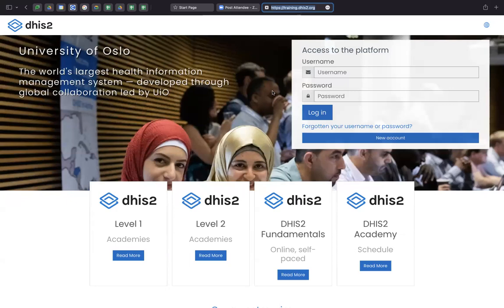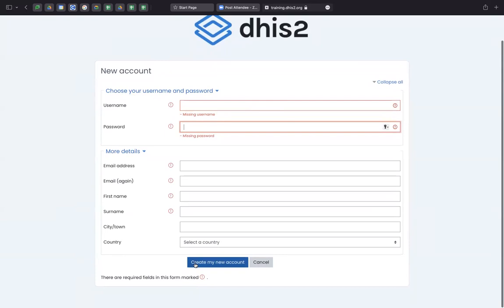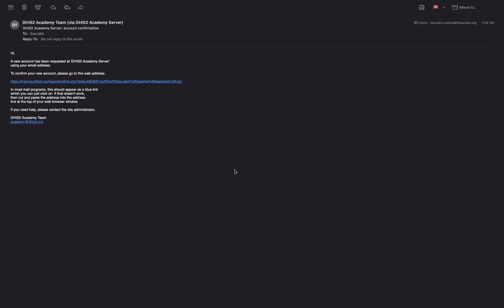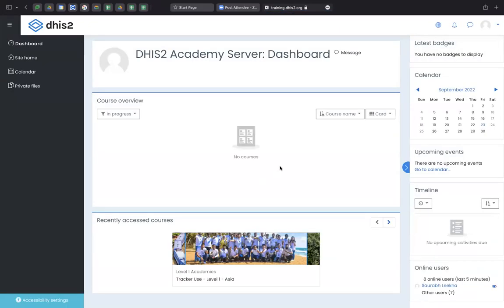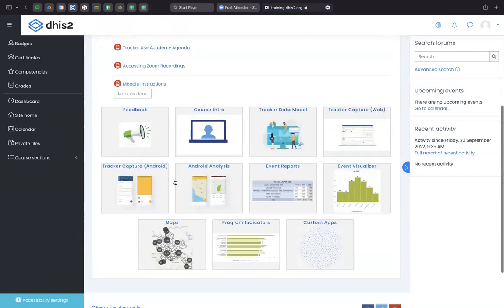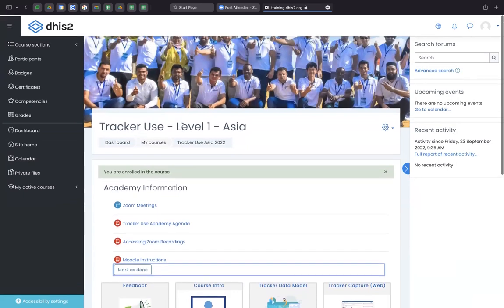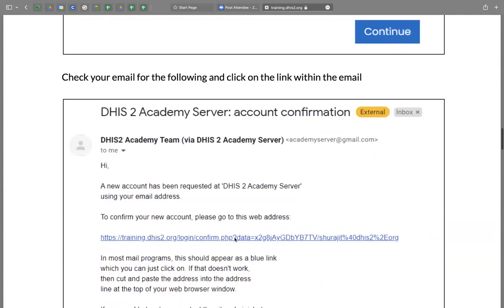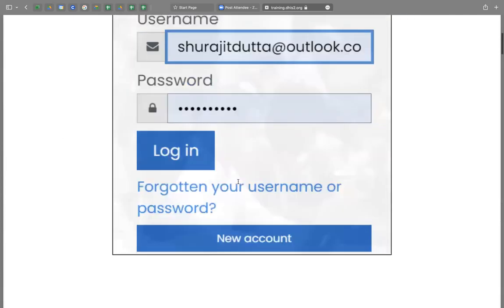Webinar 2 - Part 2 - Tracker Use Academy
This webinar will give you an overview of the learning platforms.